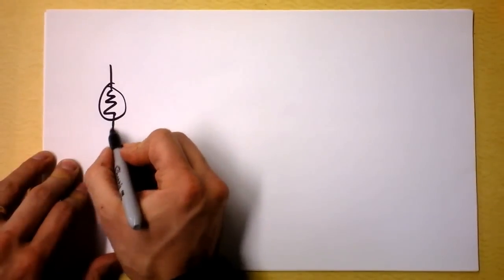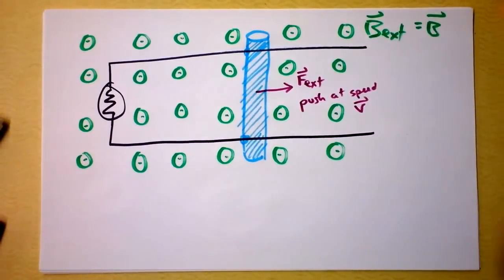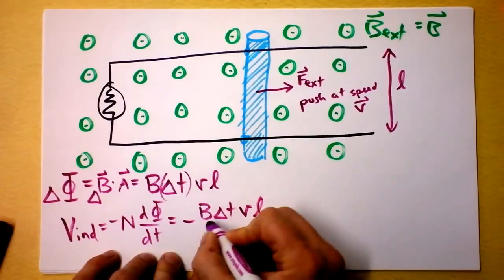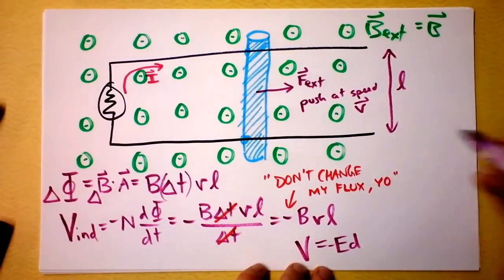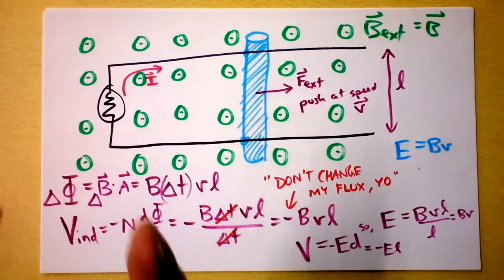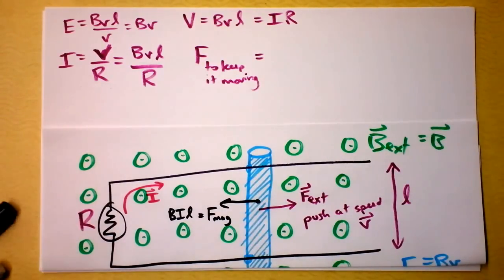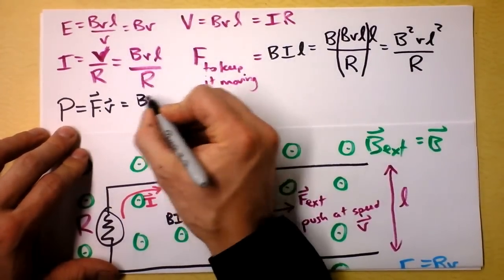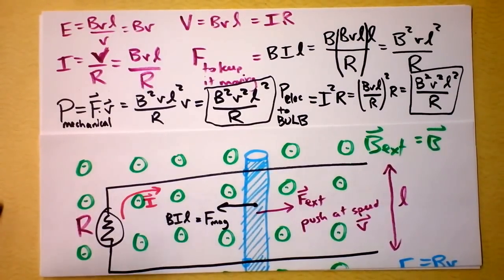Equivalence of Electrical and Mechanical Power for Expanding Loop in Magnetic Field | Doc Physics